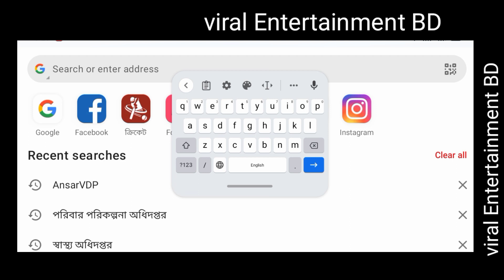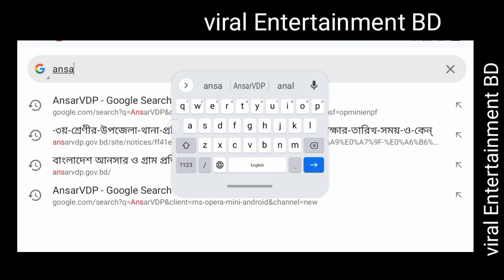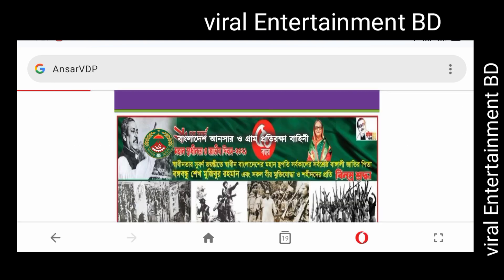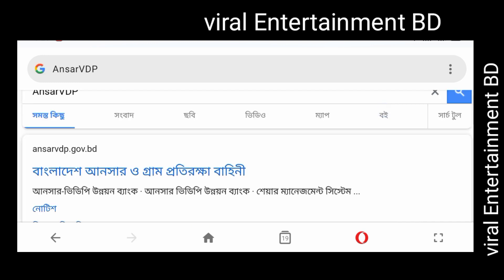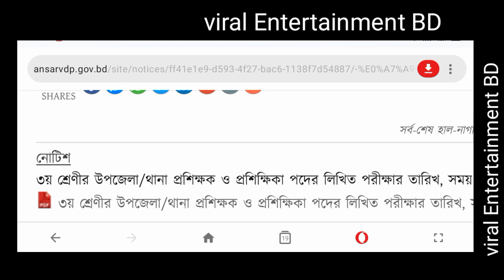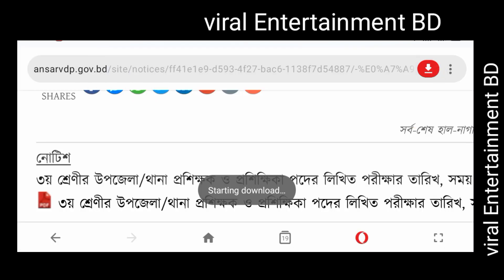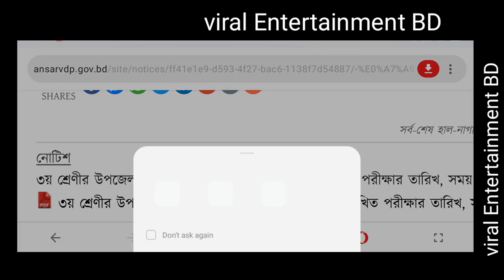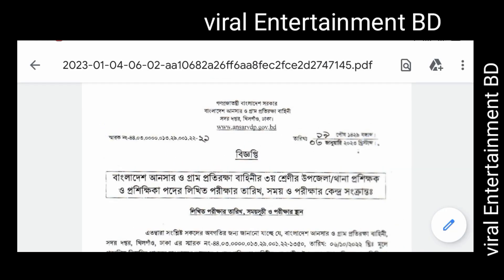আনসার উপজেলা প্রশিক্ষক ও প্রশিক্ষিকা পদের পরীক্ষা কেন্দ্র দেখবেন যেভাবে। AnsarVDP exam 2023 seat pla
আনসার উপজেলা প্রশিক্ষক ও প্রশিক্ষিকা পদের পরীক্ষা কেন্দ্র দেখবেন যেভাবে। AnsarVDP exam 2023 seat plaবাংলাদেশ আনসার ও গ্রাম প্রতিরক্ষা বাহিনীর প্রশিক্ষক ও প্রশিক্ষকা পরীক্ষা জরুরি নোটিশ AnsarVDP noticeআনসার উপজেলা প্রশিক্ষক,প্রশিক্ষিকা মহাআপডেট প্রকাশ।  Ansar circular 2022.বাংলাদেশ আনসার নিয়োগ পরীক্ষা প্রশ্ন ও সমাধান। Bangladesh ansr question solve 2022.স্থানীয় সরকার প্রকৌশল অধিদপ্তর নিয়োগ বিজ্ঞপ্তি ২০২৩। LGED Job circular 2023.LGED government job circular 2023. এলইজিডি চাকরির বিজ্ঞপ্তি পদসংখ্যা ২২০০ অধিক। Government job.Family planning job circular viva. পরিবার পরিকল্পনা নিয়োগে ভাইভা পরীক্ষা যেভাবে।Government job circular 2022. মৃত্তিকা সম্পদ উন্নয়ন ইনস্টিটিউটে চাকরি.

আর বিশ্বাসের সাথে আপনার লক্ষ্যে পৌঁছে যান।

বাংলাদেশের  শিক্ষার্থীদের সর্বশেষ সকল তথ্য এবং নির্ভরযোগ্য একটি চ্যানেল।
 এখানে প্রমাণ সহ ভিডিও আপলোড করা হয়। শিক্ষা জগতের সকল নতুন ভিডিও আপলোড করা হয়